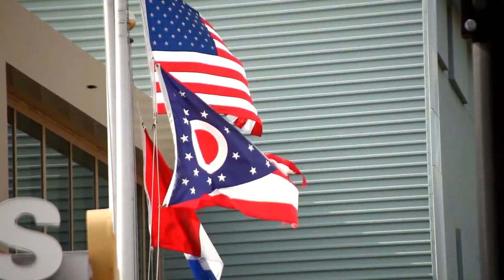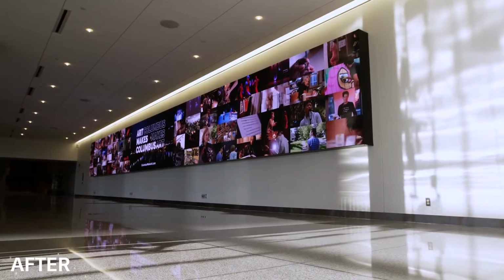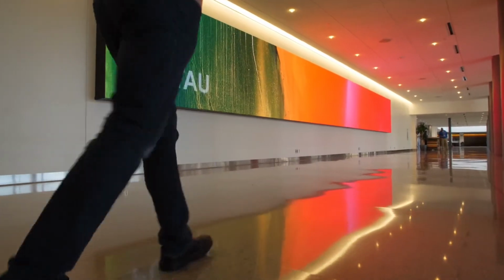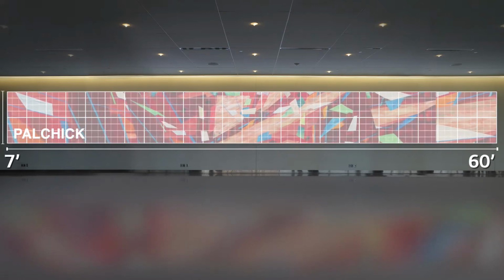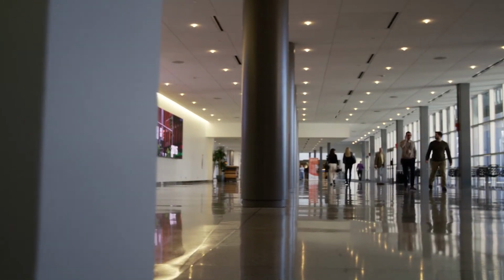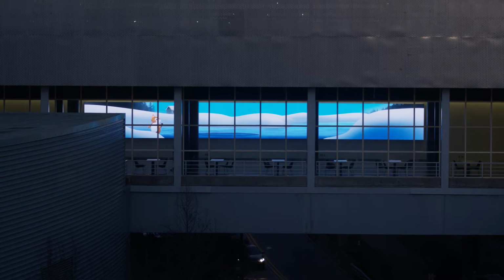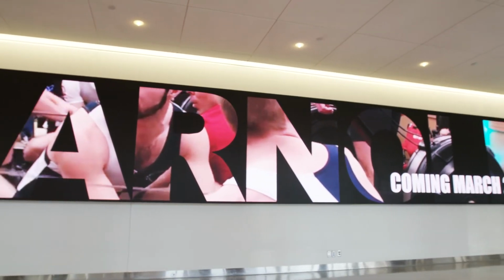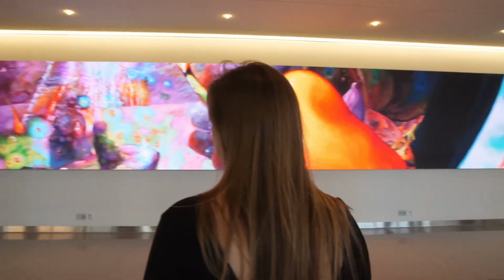LG Project Profile Series: Greater Columbus Convention Center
Columbus Convention Center creates an unmatched immersive experience with the first North American installation of LG Direct View LED.